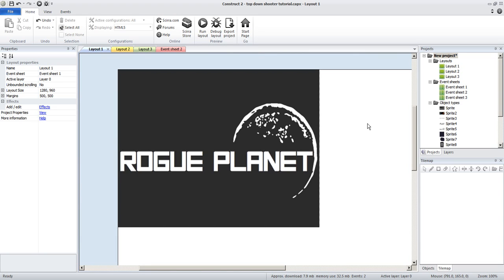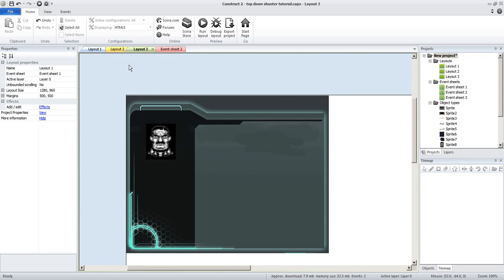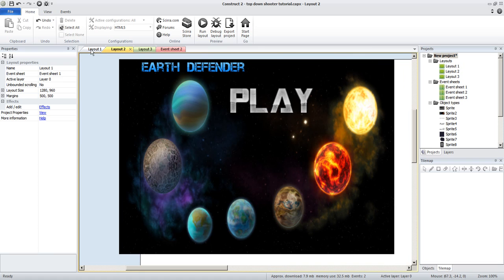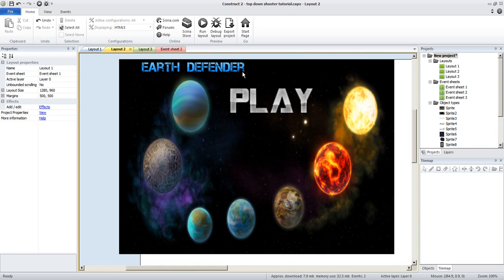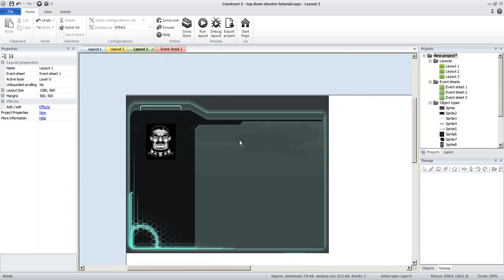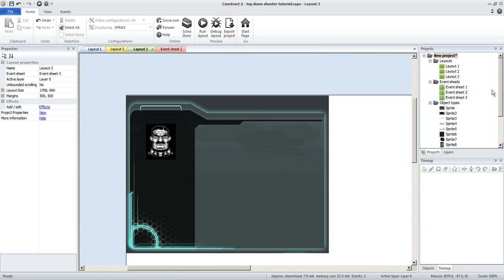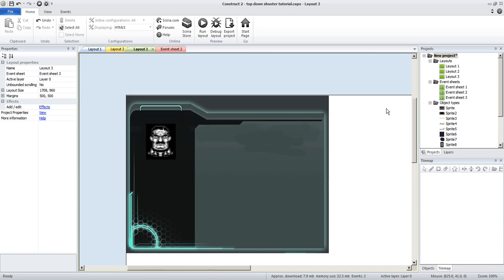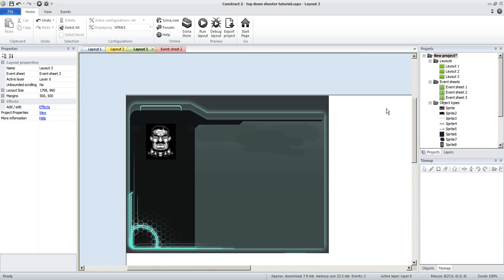top down mobile space shooter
construct 2 top down space shooter (mobile)